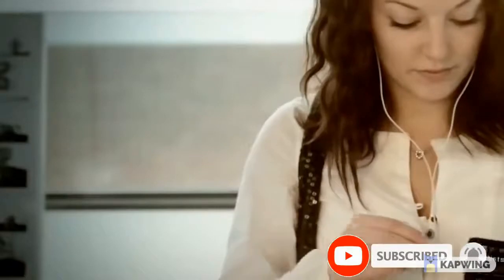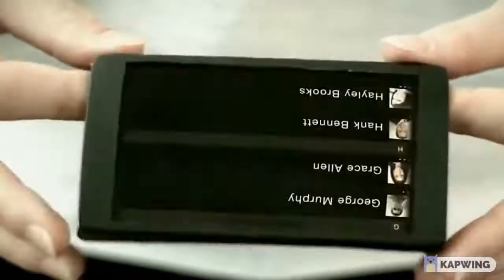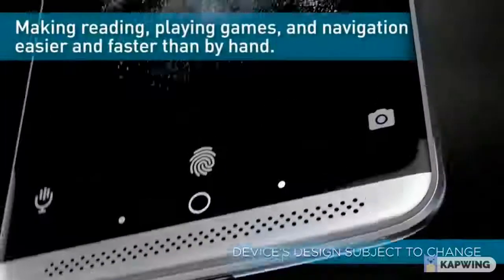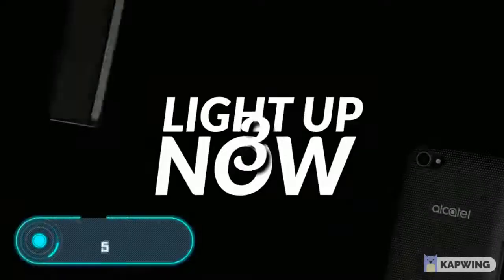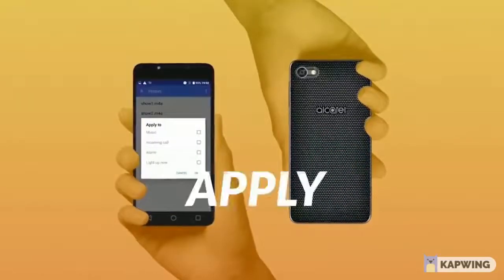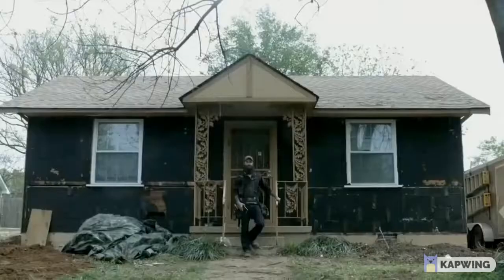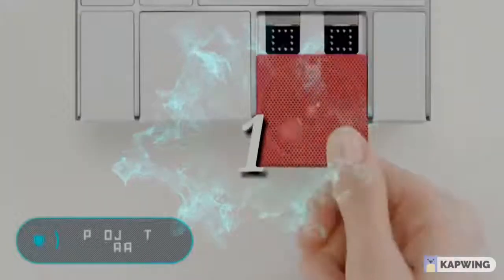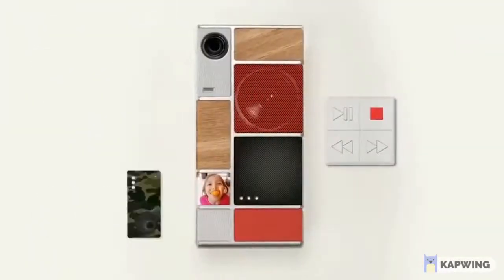Top 5 coolest cellphone /AMAZING GADGETS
The world are emerging from new and most advance technology specially with regards to cellphone. In list are just some of the coolest innovation in this 20th century